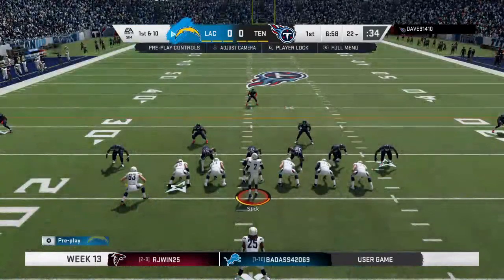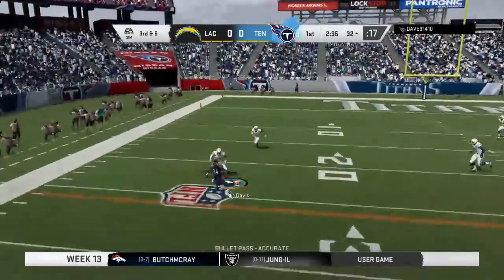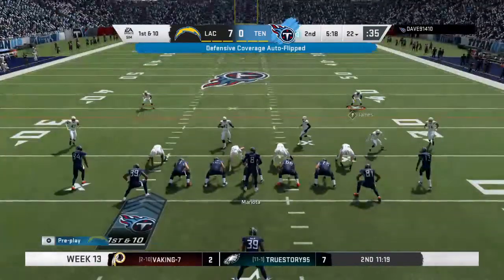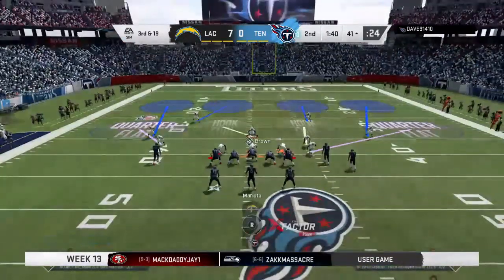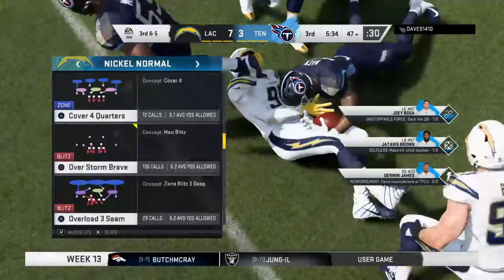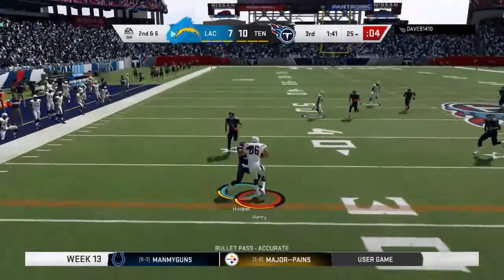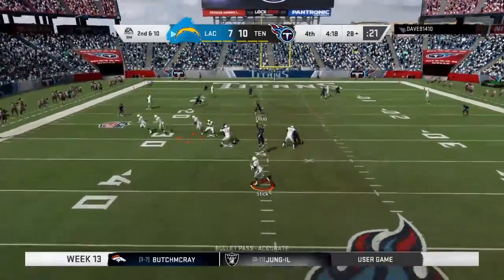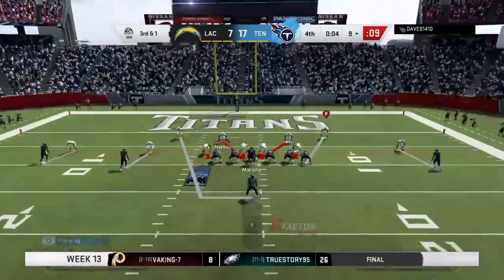SaluteMe_IV's Live PS4 Broadcast